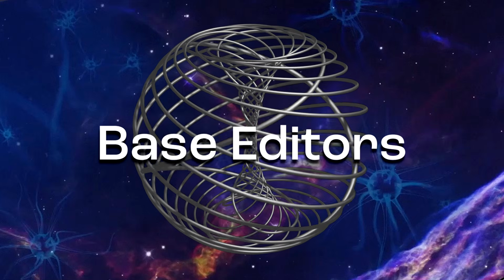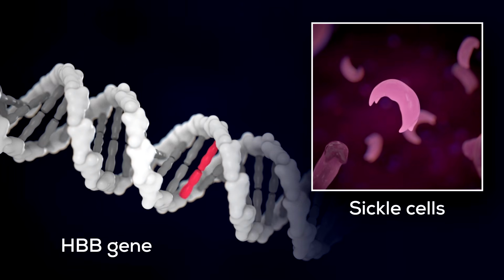The Gene Editor: 2025 Breakthrough Prize Winner David Liu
David Liu introduces base editing and prime editing, the transformative technologies that could repair almost any genetic mutation.